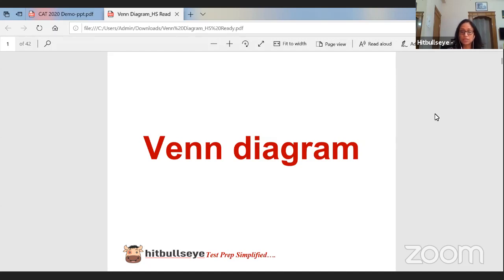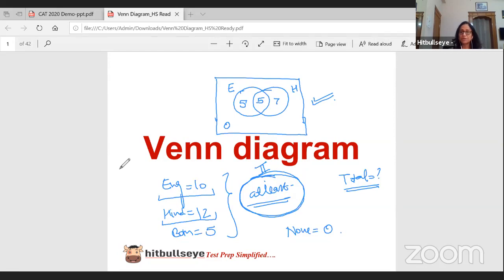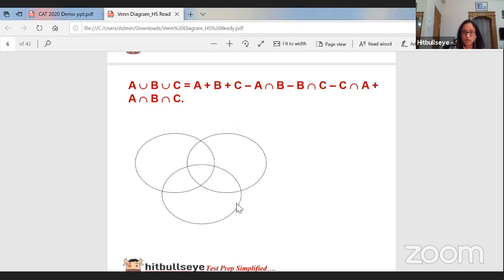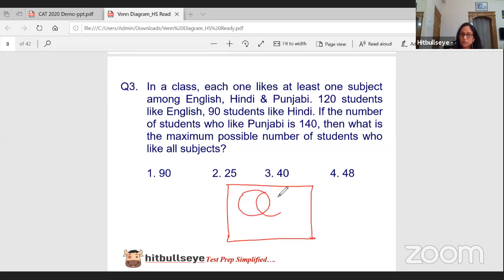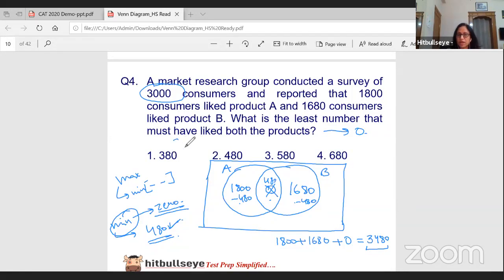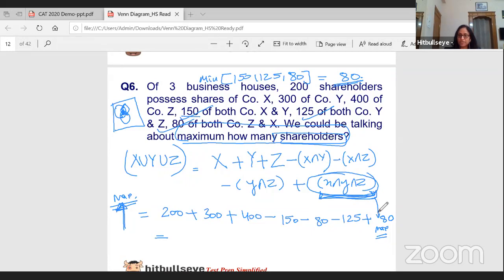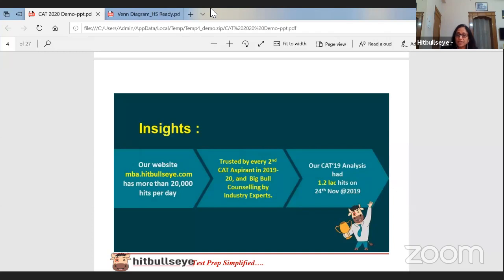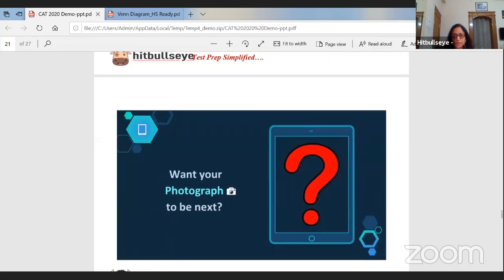Data Caselets/Maxima & Minima